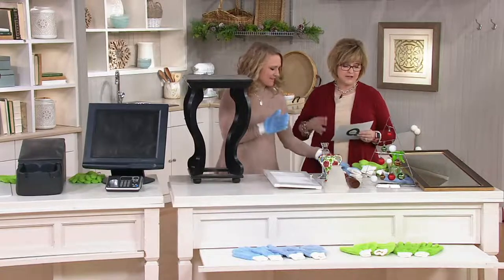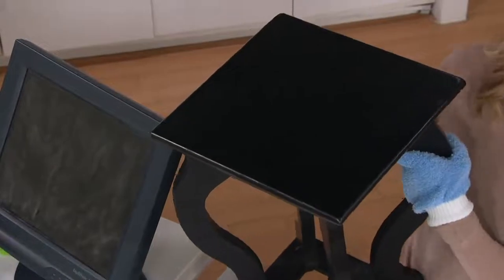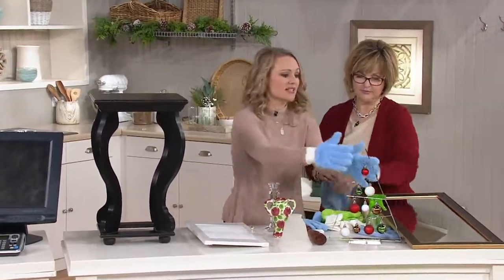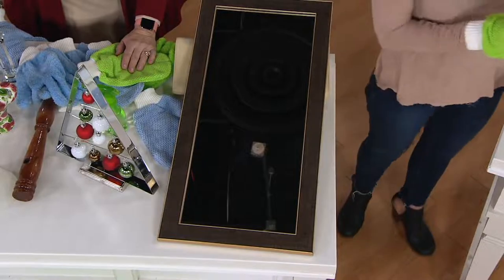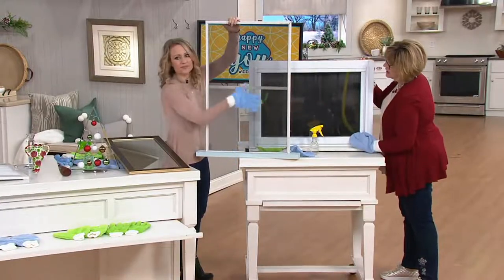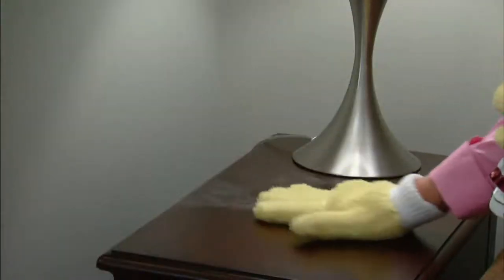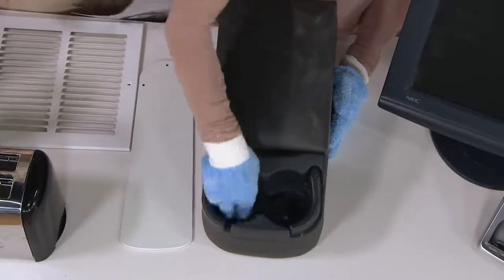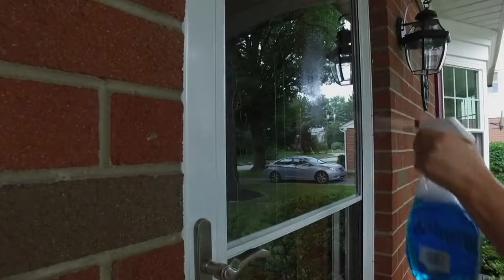4-Pc Microfiber Dusting Gloves and Glass Cleaning Mitts on QVC